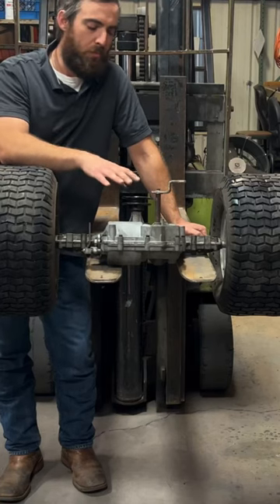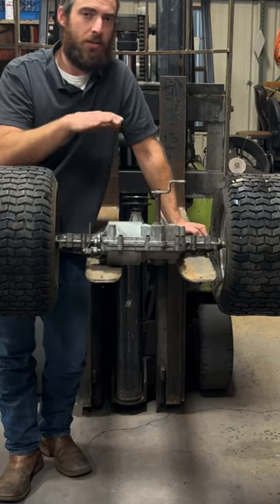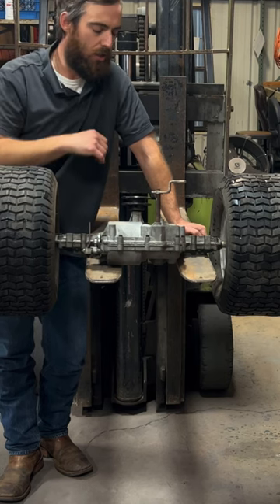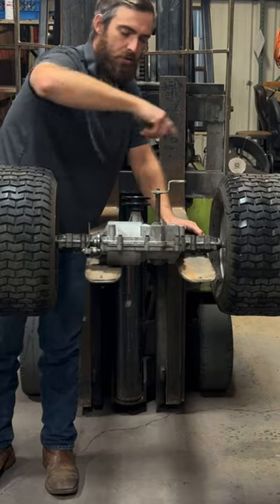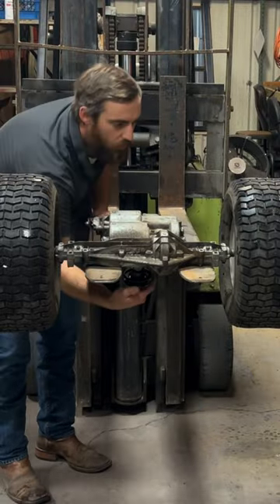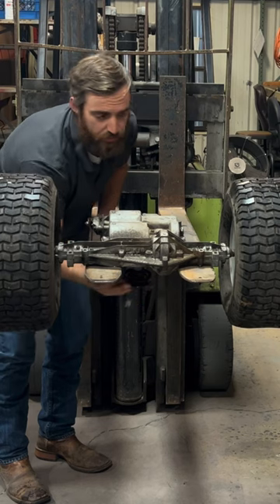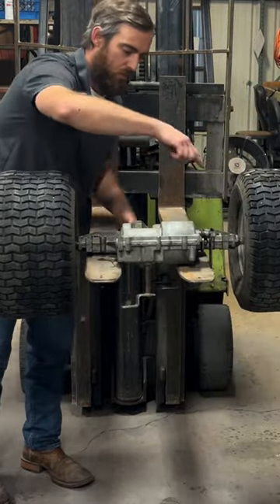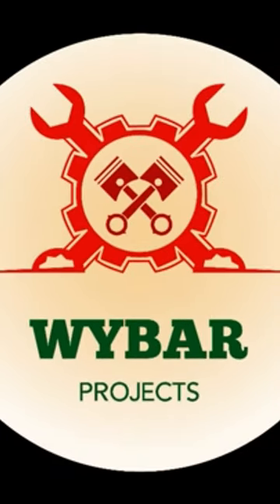How To Flip a Rear Axle and Keep ALL Forward Gears!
I’ve had a hard time properly explaining how I intend to flip the rear axle on my Murray LT1000 riding lawn mower while keeping my six forward gears and one reverse, so I made this video to show an example. My goal in flipping the axle is to lower the mower by about 10 inches to get the frame as low as possible for a low center of gravity and a slick look

Full video on slamming the Murray coming soon, so stick around!!!